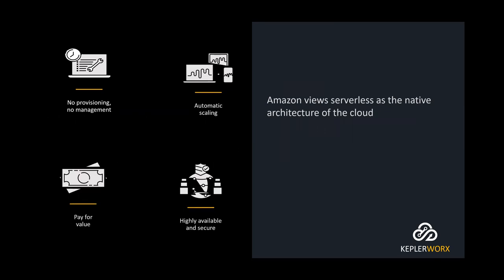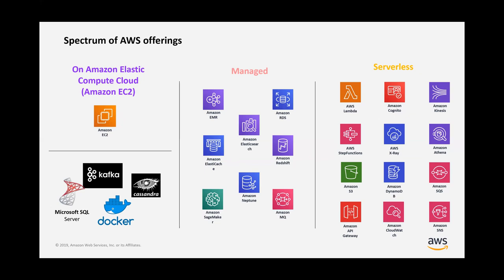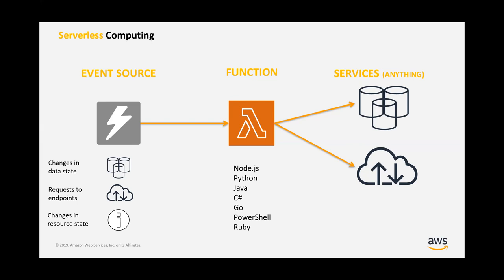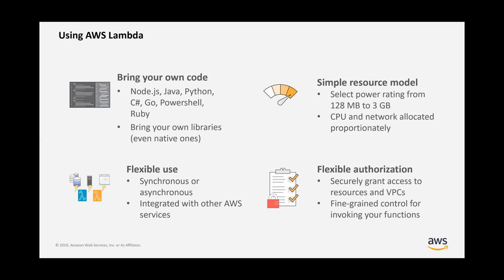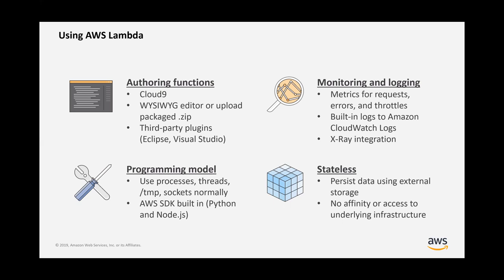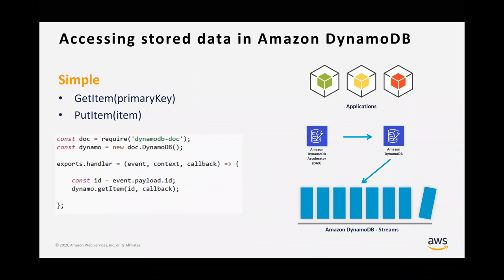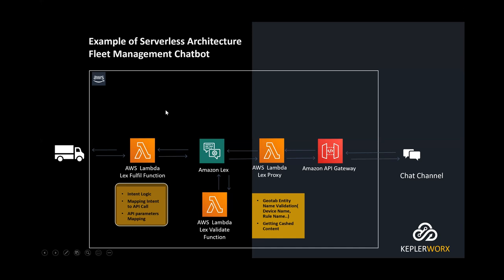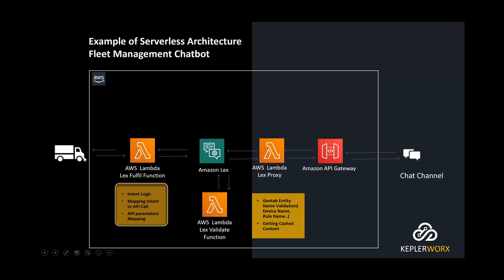AWS Serverless computing webinar with Redington and Keplerworks - 26 Nov 2020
An educational and awareness session to introduce Serverless computing on AWS and explain the benefits of the architecture and common design approaches.